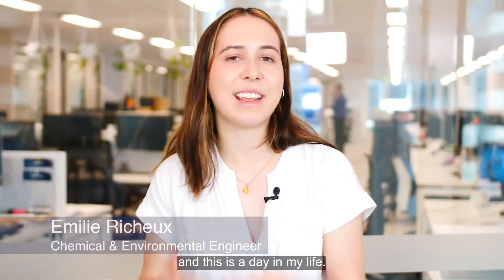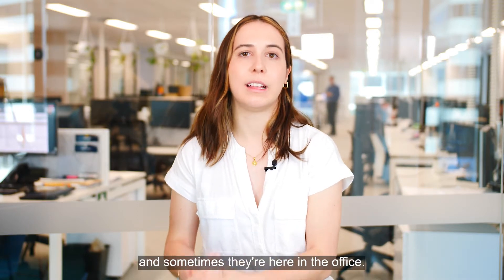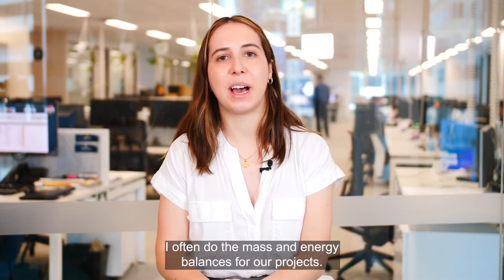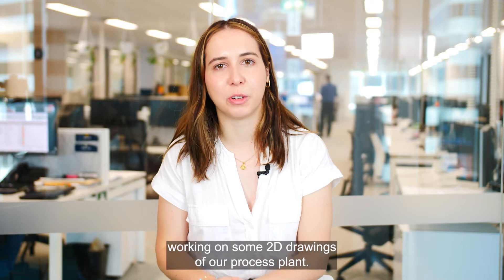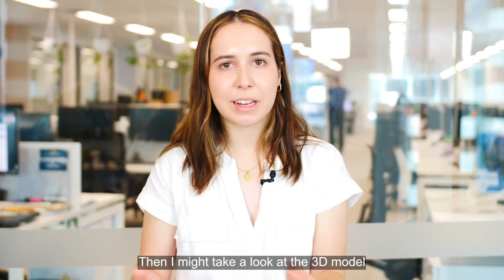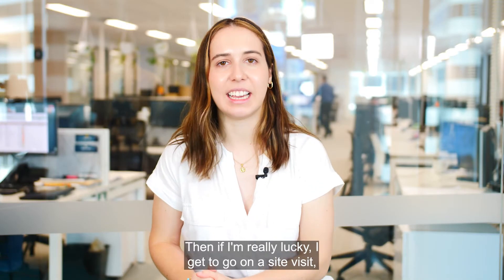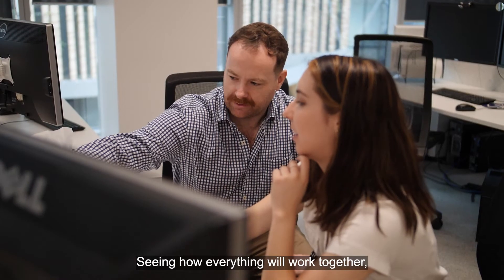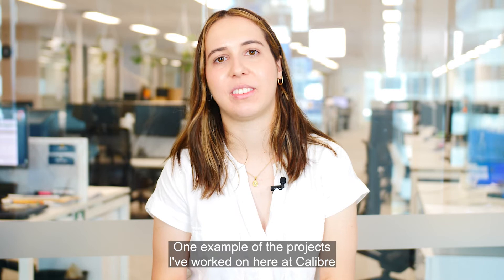A Day in the Life of an Engineer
Get an insiders view of a day in the life of an engineer at Calibre with Emilie Richeux, Chemical & Environmental Engineer based in Brisbane . In just two years, Emilie has transitioned from a Graduate Environmental Engineer to Process Engineer, working on some incredible project designs. Always up for a challenge, Emilie embraces every opportunity that comes her way.